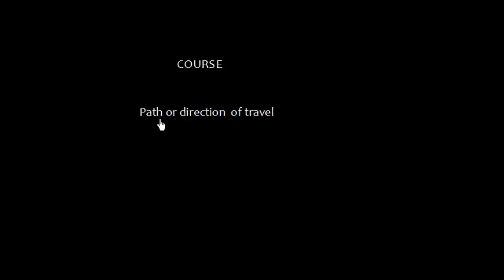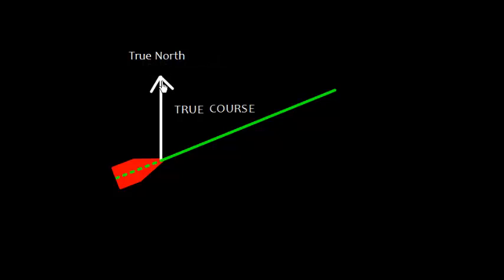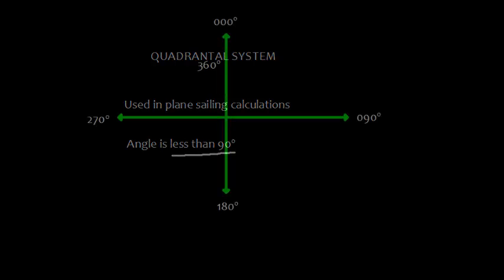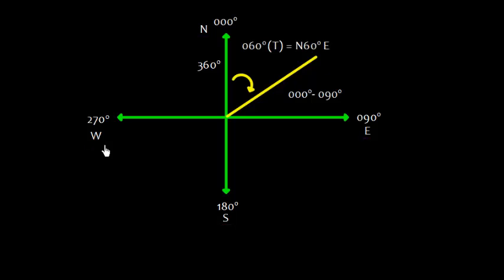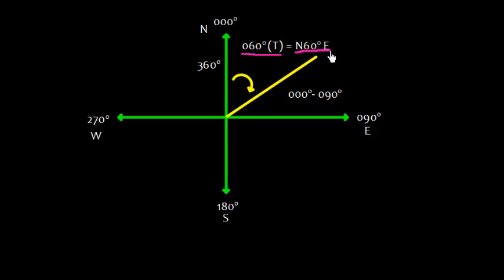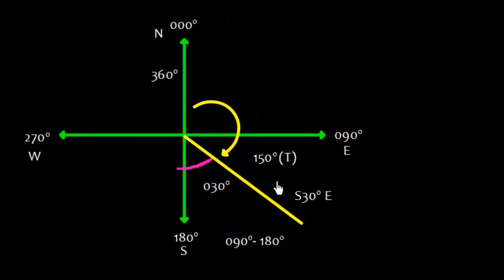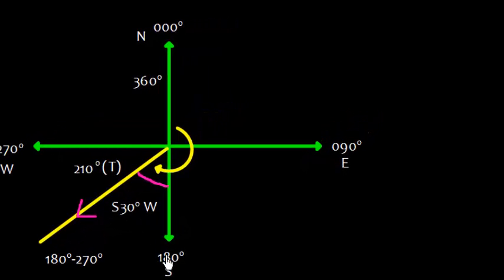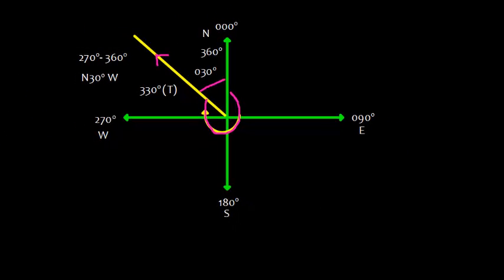Navigation_ True Course_ Definition & Quadrantal System Conversion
Explains the definition  of True Course and Method to convert course into Quadrantal  System which is useful for plane sailing calculation